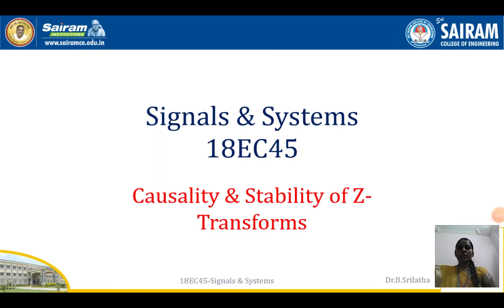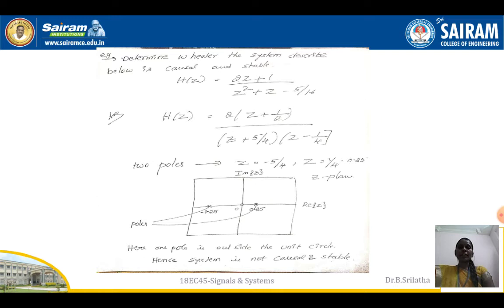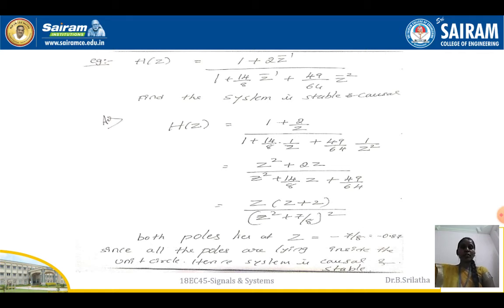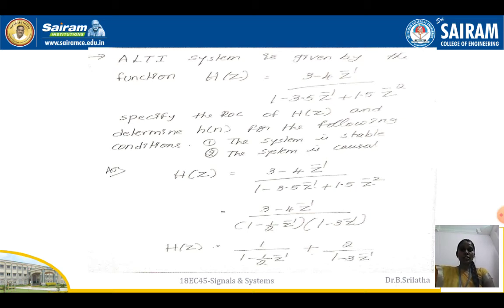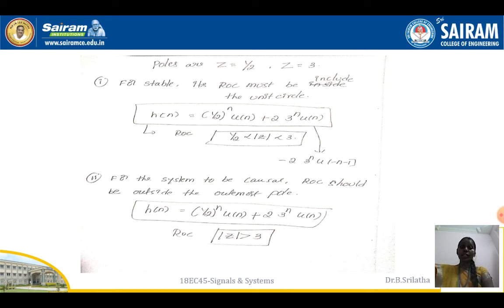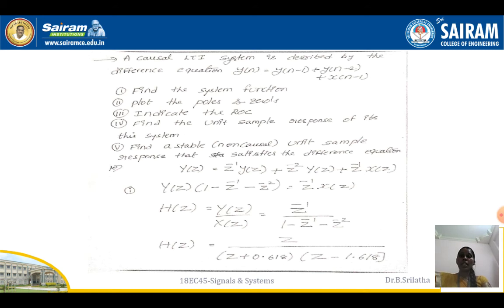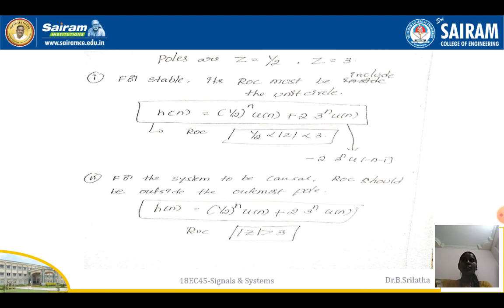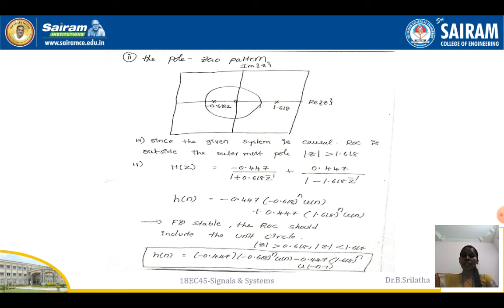Lecture video_18EC45_Module 5_Causality & Stability of Z-Transforms_Dr.B.Srilatha